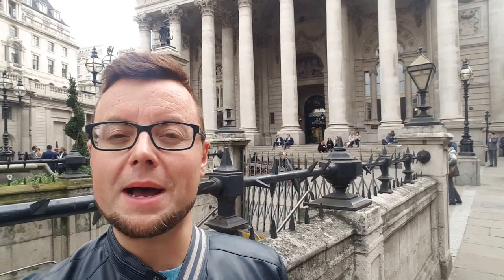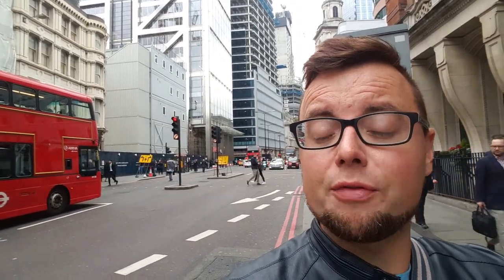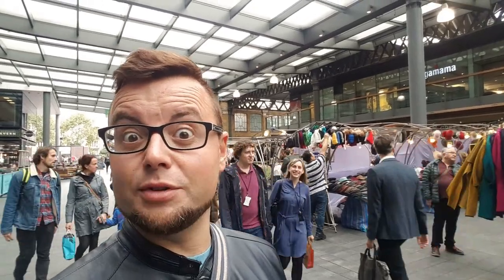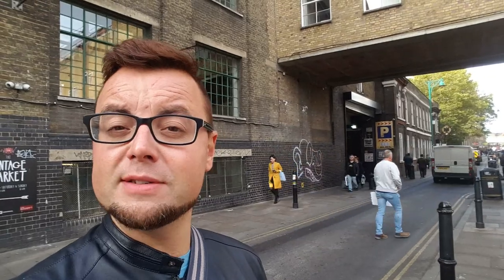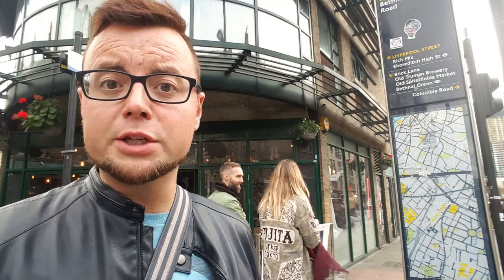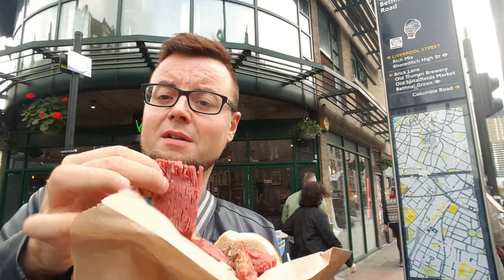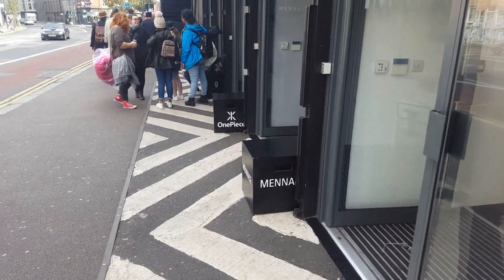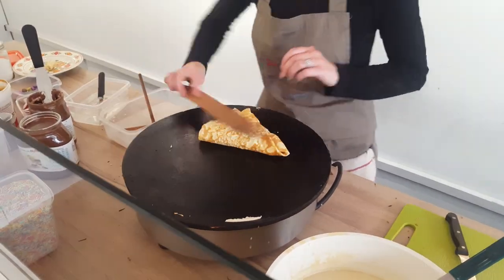BRICK LANE BEIGEL BAKE | THINGS TO DO IN LONDON | The Tao of David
*I have a new WEBSITE! for Travel, Digital Nomad and Teaching blog posts incorporating video, text and photography, purchase my Teaching Online Ebooks (also take advantage of my affiliates and even book an English lesson with me Please watch: "🇭🇰 Is HONG KONG SAFE for TOURISTS? | 2019 HONG KONG PROTESTS | MY EXPERIENCE (with subtitles)"
THE BEST BAGEL IN LONDON! Are you planning a trip to London in 2017? You HAVE to visit Brick Lane, Shoreditch and the City!

In this video I start off at Bank in the City of London and head to Spitalfields Market, Brick Lane and Shoreditch Boxpark, in particular sampling the AWESOME Salt Beef Beigel at 24 hour Bagel shop, Beigel Bake!

Beigel Bake has a Jewish background as does the rest of Brick Lane. The diversity has now developed into more of a Bengali area, often referred to as Banglatown. You will find some great curry houses, and don't forget to check out the graffiti, artwork and murals in the area!

Shoreditch Boxpark is a collection of old shopping containers which have been converted into independent shops, on two floors down Bethnal Green Road, close to Shoreditch High Street Overground Station. Check out the crepes!

THIS is my first video to be affected by my BROKEN Dji Osmo Stabiliser, apologies for the shaky cam. It's being sent to Hong Kong for repair!!

Samsung S6
Go Pro Hero 4 Silver
Osmo Mobile Stabilizer
Wondershare Filmora

Check out GoPro and accessories! - a small amount of commission goes to me if you purchase through these links -

- DJI Osmo Stabilizer BLACK
- Kingwon Carrying Bag for OSMO
- Osmo Battery Packs
- Samsung Galaxy Edge 7
- GoPro HERO4 Silver

"Hometown Glory" courtesy of Adele
"Coffee & TV" courtesy of Blur